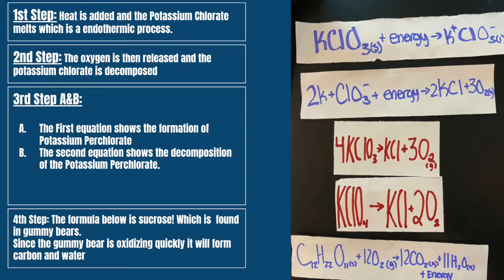2Potassium Chlorate vs Gummy Bear